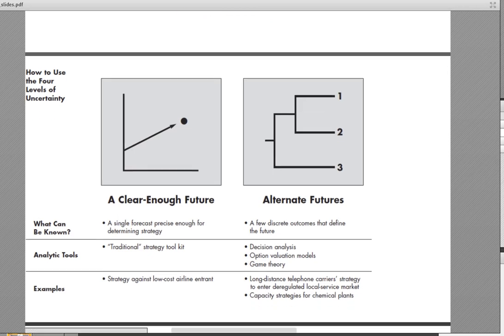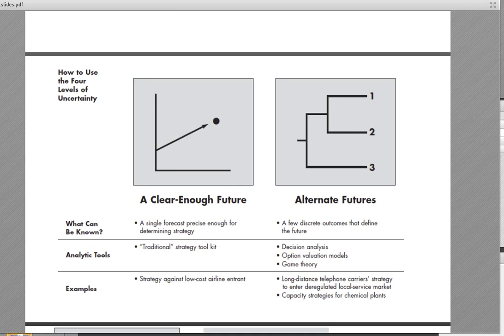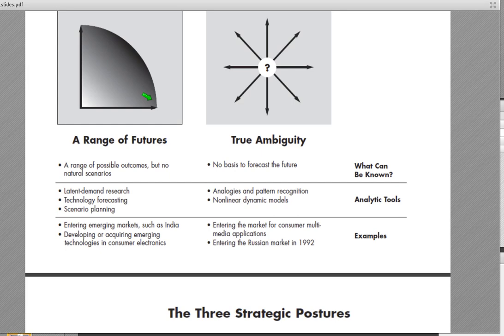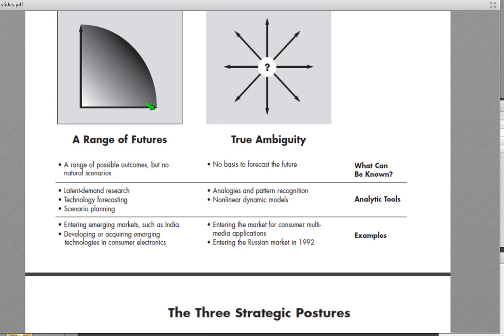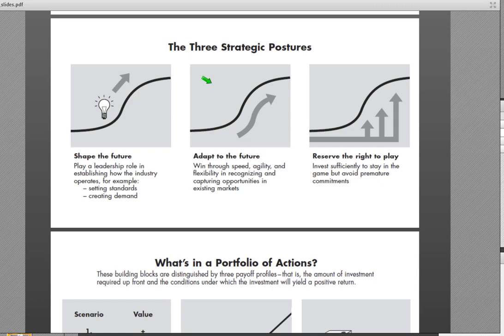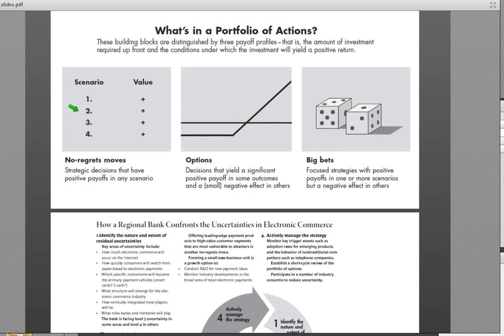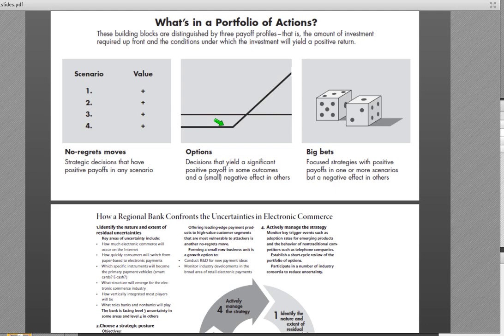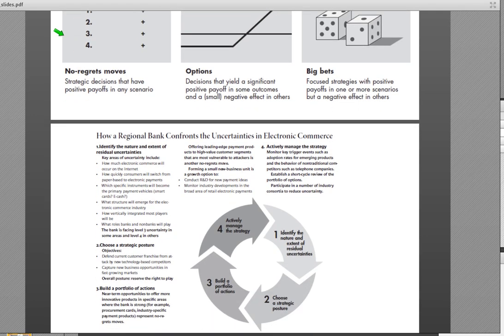HBRuncertainty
Ken Long
Ken Long Daily Trading Plan